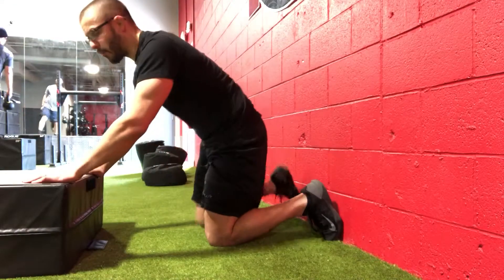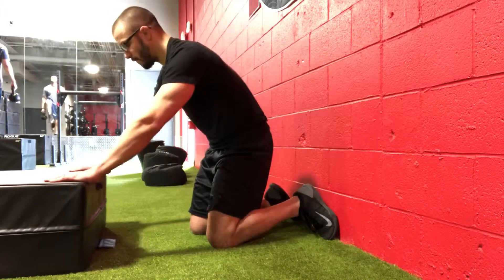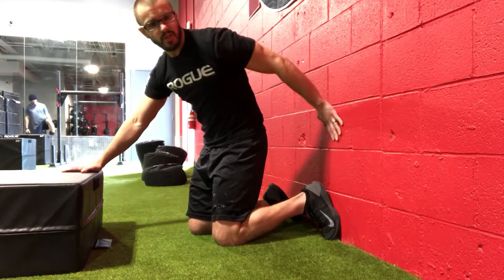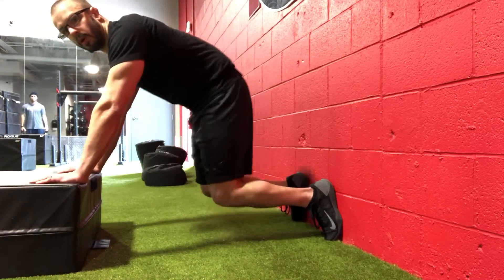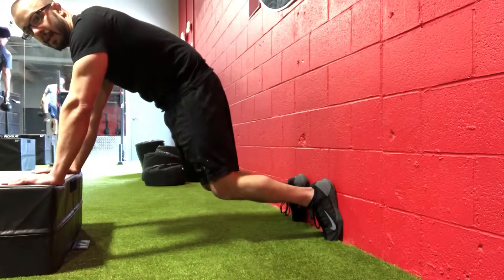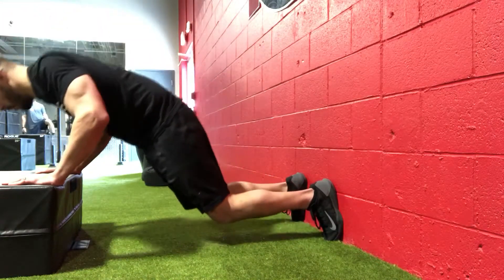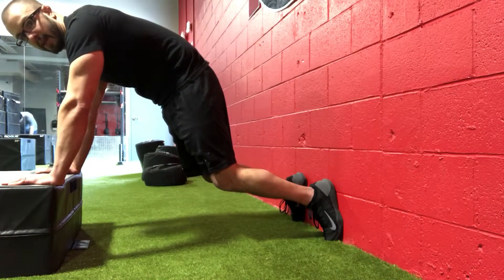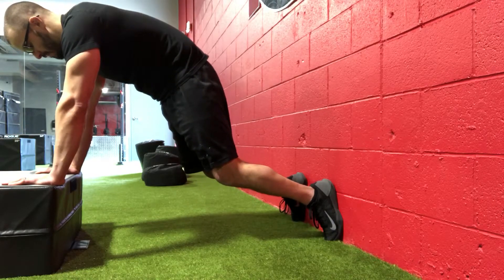Incline Push Up with Heels on Wall